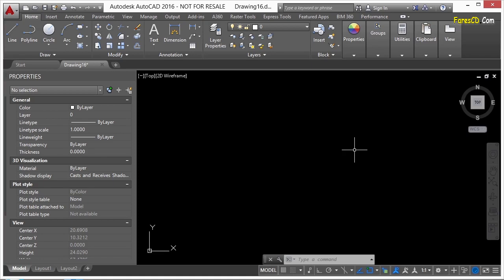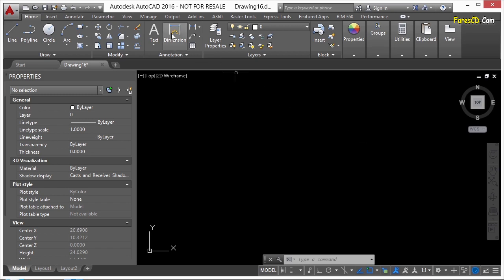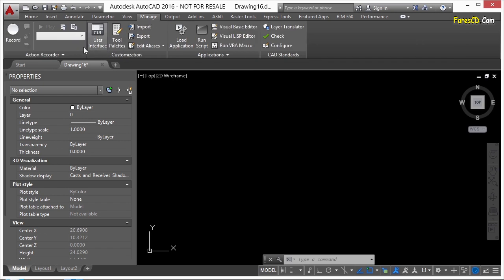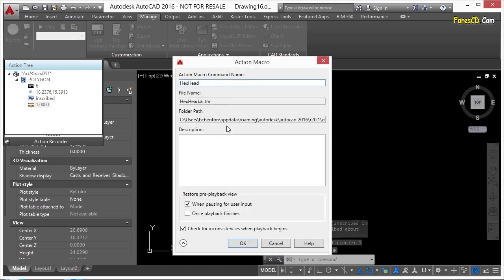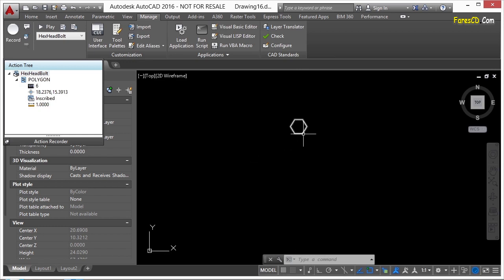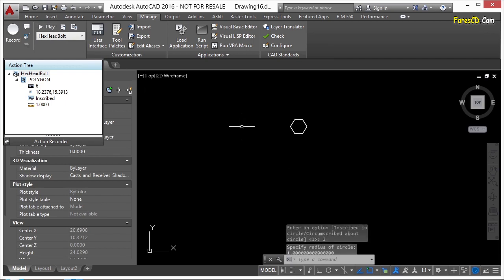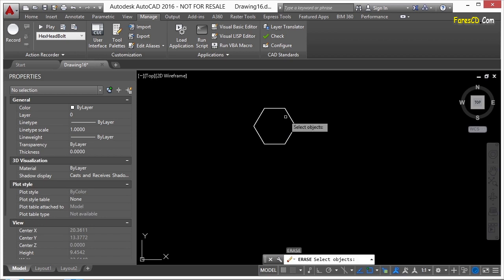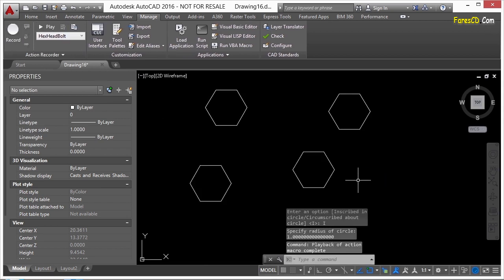AutoCad 2017 Tutorial | 12.01 Action Recorder